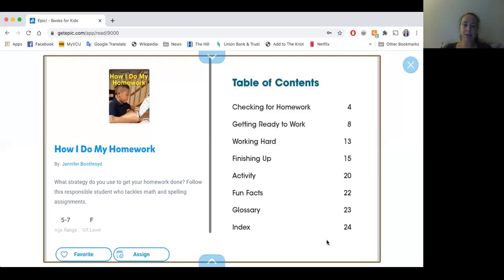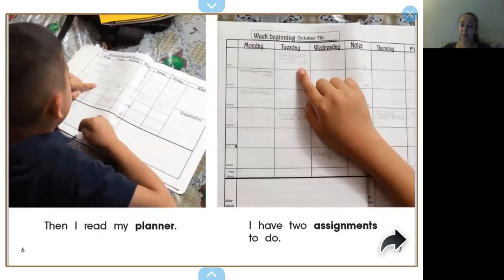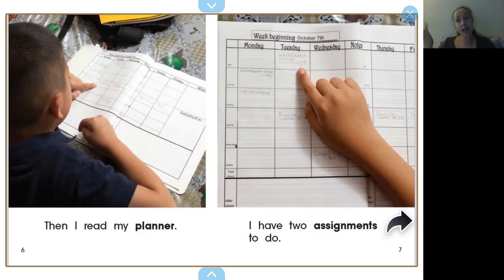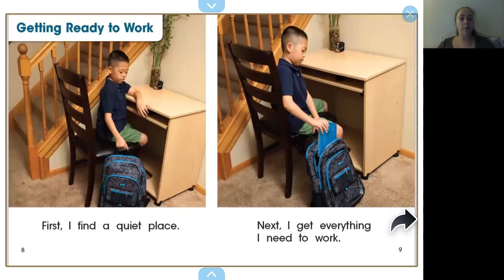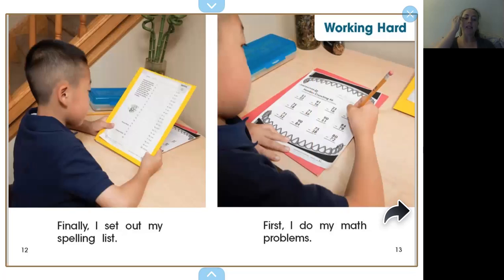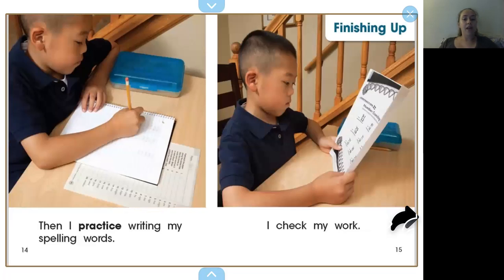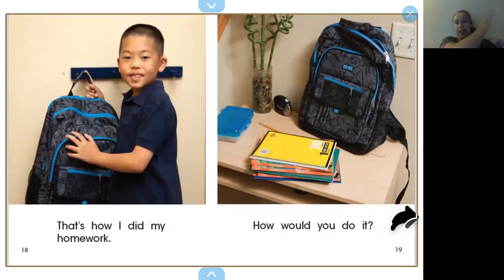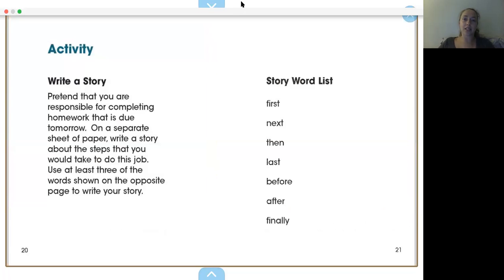Reading: "How I do My Homework"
Hey everyone,
This reading is meant to support and help with completing school work in the form of a social story. I ask sort of open ended questions throughout and also give opportunities for "point to" responses. I hope this is helpful to you all when it comes to getting some good work done!